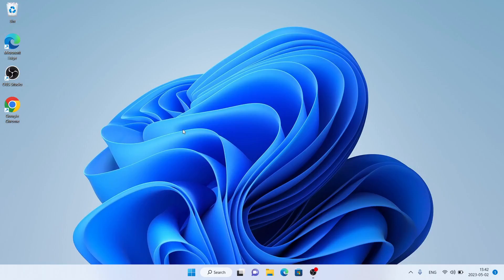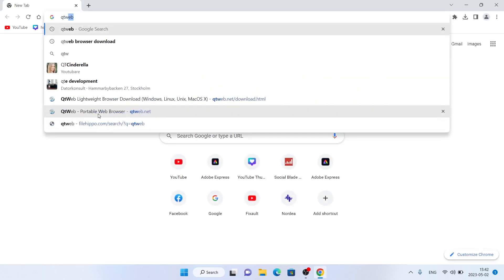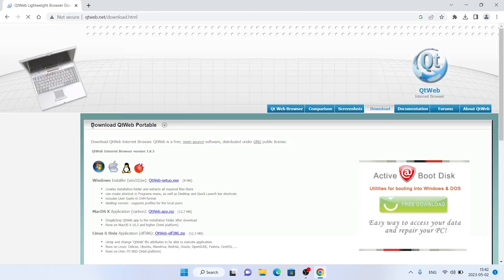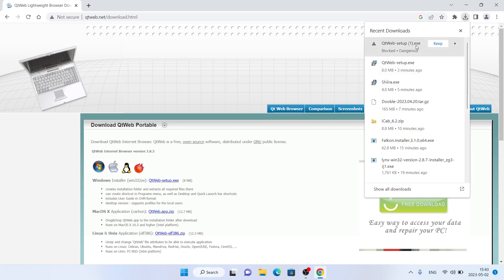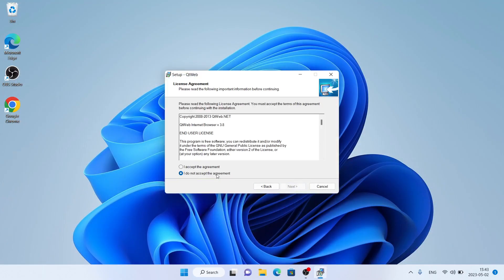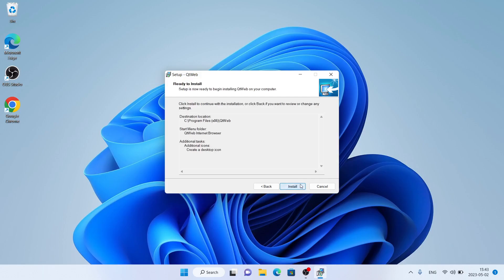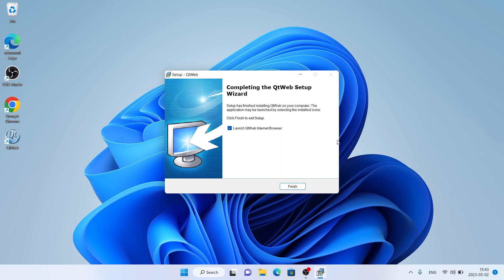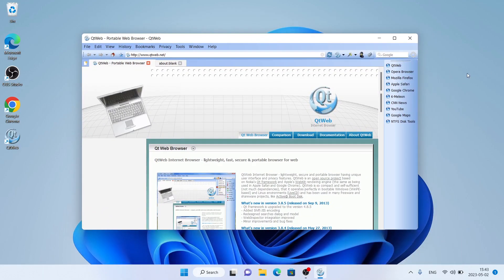How to Download and Install QtWeb Browser For Windows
QtWeb Internet Browser - lightweight, secure and portable browser having unique user interface and privacy features. QtWeb is an open source project based on Nokia's Qt framework and Apple's WebKit rendering engine (the same as being used in Apple Safari and Google Chrome). QtWeb is so compact and self-sufficient (not much dependencies), that it operates perfectly in bootable Windows (WinPE-based) and Linux environments (LiveCD) and has been used in many freeware and shareware projects, like Active@ Boot Disk.